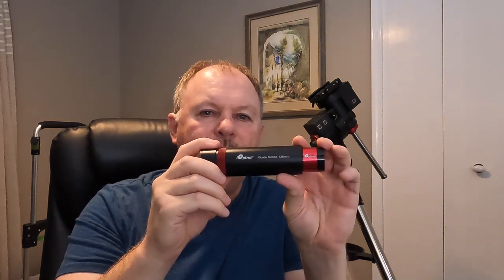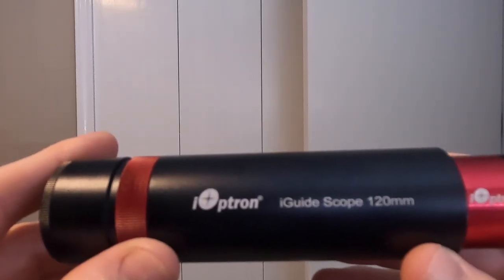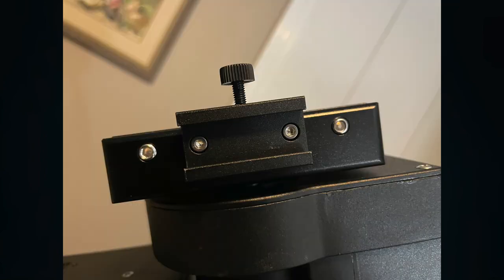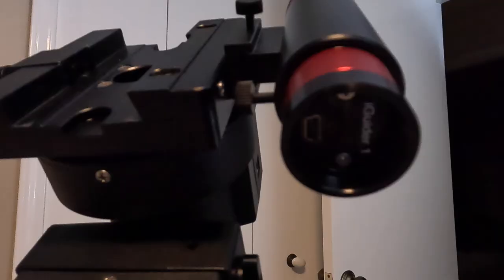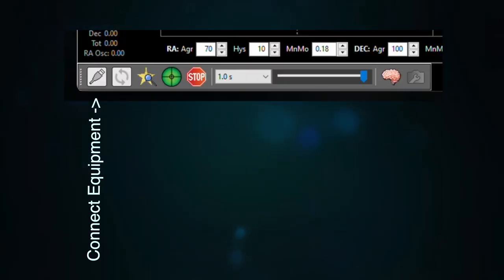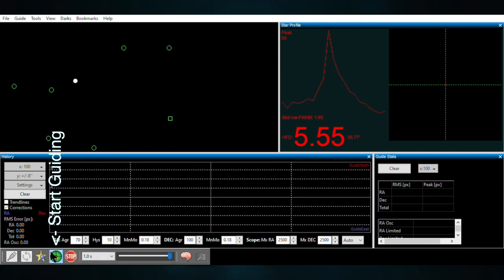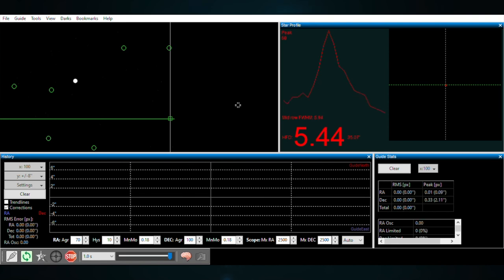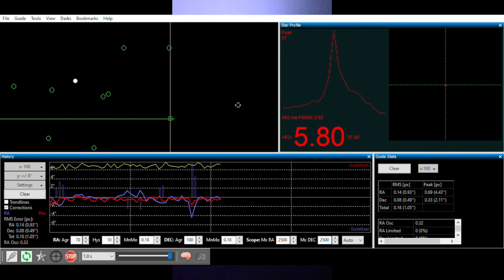iOptron iGuider Automatic Guider System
In this video I take a look at the iOptron iGuider Automatic Guider System.  I'll show you a quick overview of the guide scope, how it attaches to an iOptron mount and show the guider in action within PHD2 Guiding software.  Clear skies!

SVBONY Bahtinov Mask Focusing Mask Aluminum Alloy Telescope Focusing Mask 60-115mm Caliber Fixed Diameter 65-100mm